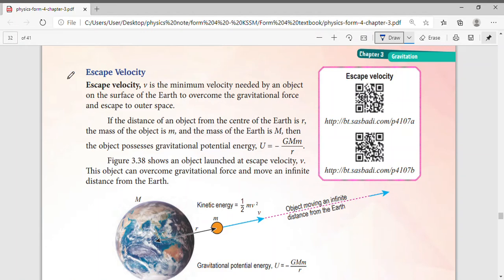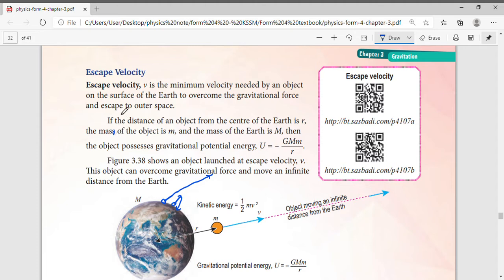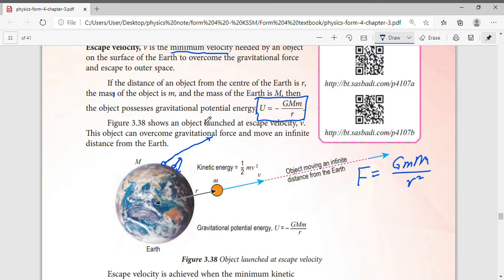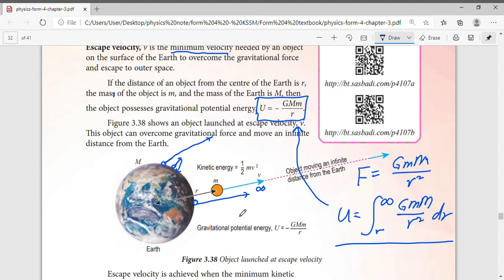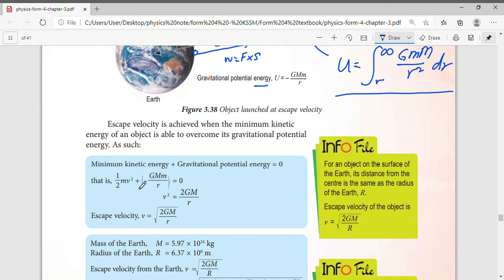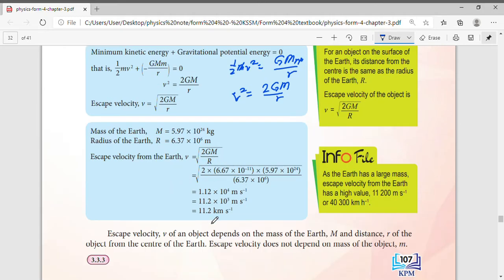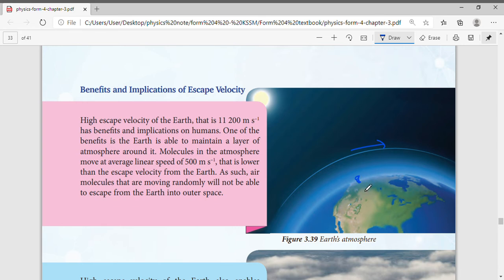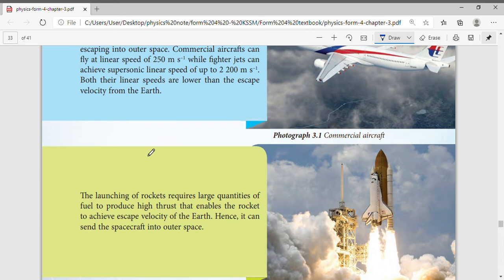Physics Form 4 Chapter 3.3 Escape Velocity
Please refer to your textbook page 107
Please make sure you able to describe Escape Velocity and calculate Escape velocity by using the formula. Thanks